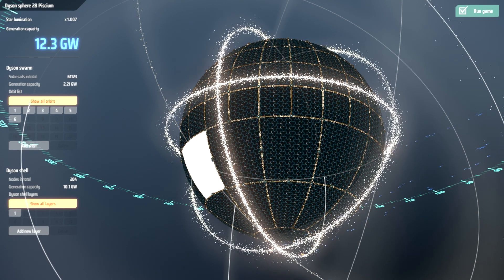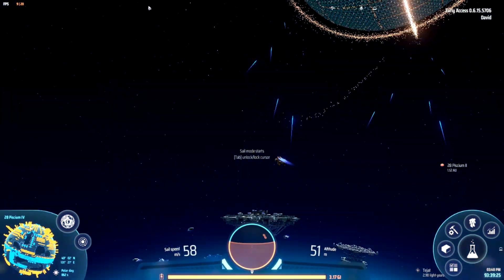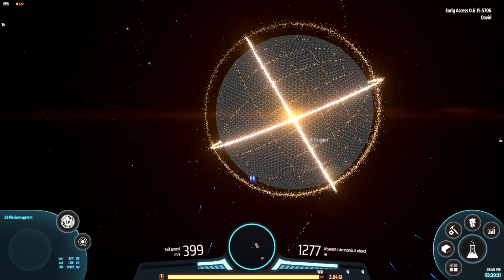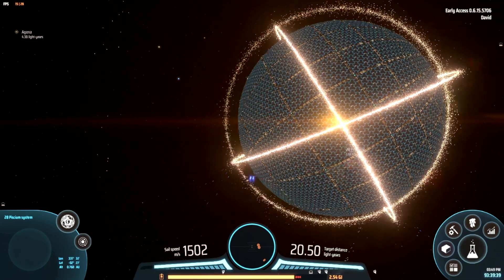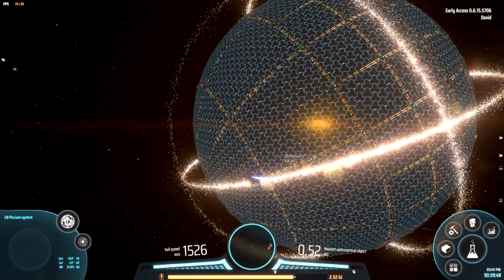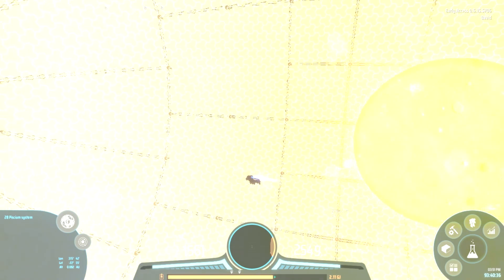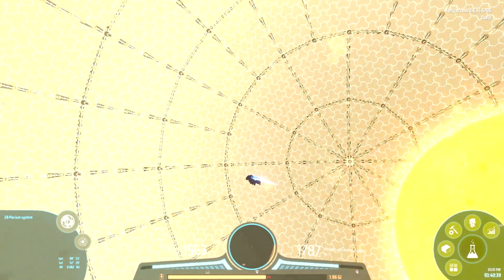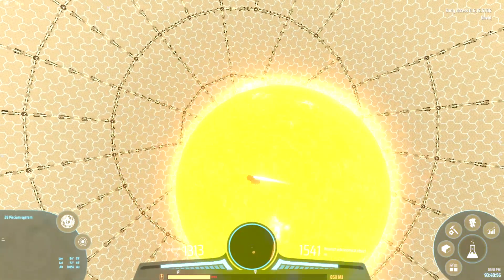Complete Dyson Sphere - Dyson Sphere Program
Shows off the completed Dyson Sphere in the Dyson Sphere Program